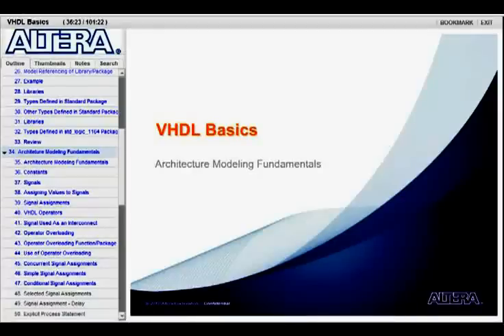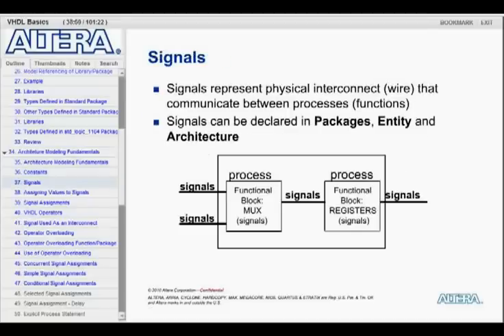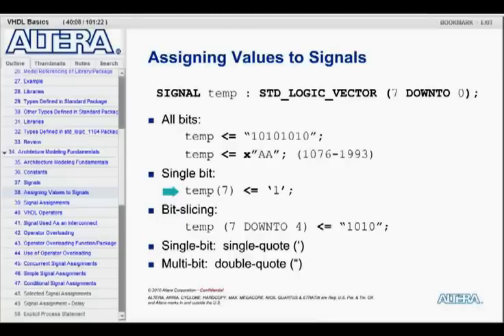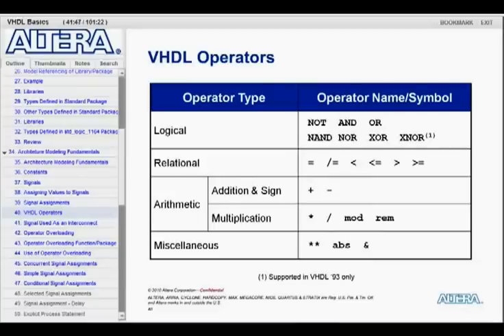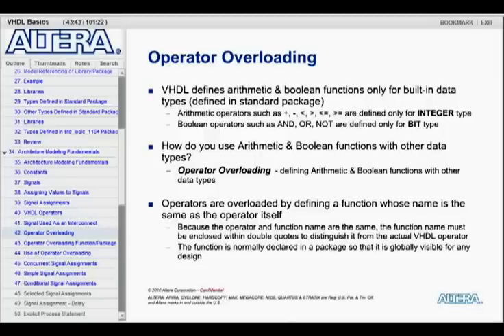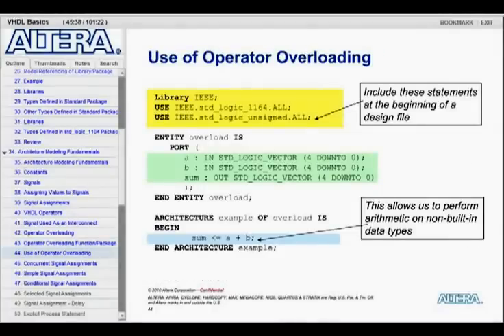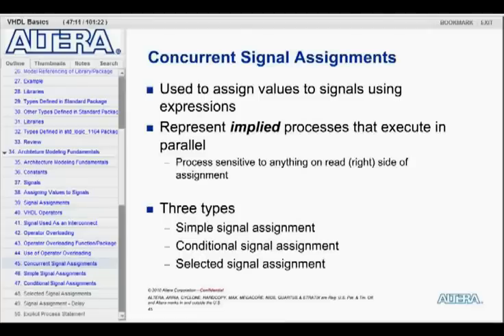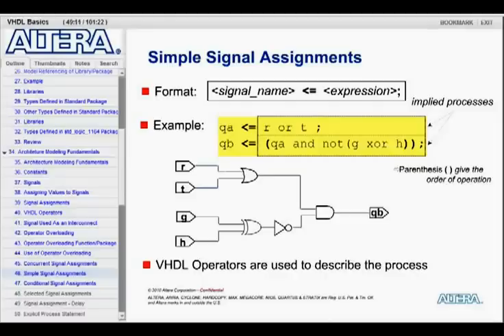VHDL basics 4